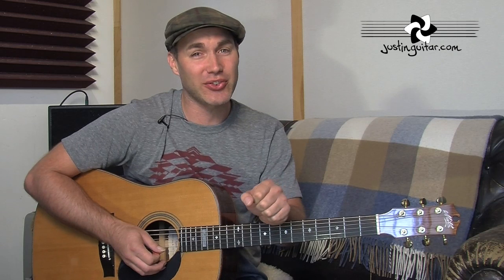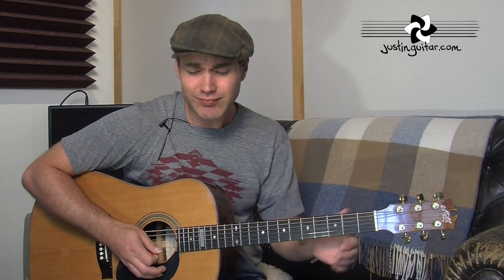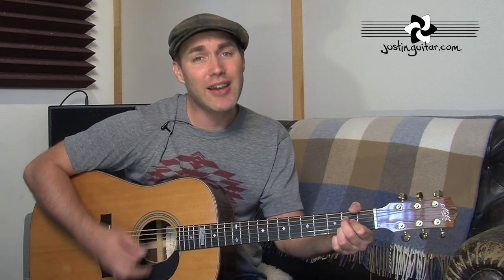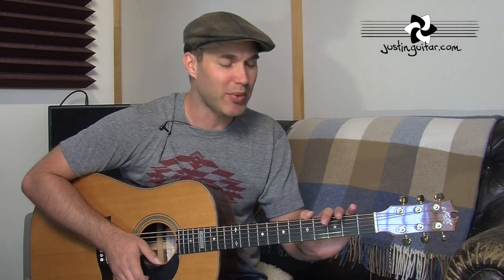Hound Dog Easy Guitar Lesson | Elvis Presley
👉 Over 600 Song Guitar Lessons With Chords, Tabs, & Lyrics In this super easy lesson, we'll learn how to play Hound Dog by Elvis Presley on the acoustic guitar. You only need A, D, and E and you are good to go.

👉 Video Chapters
00:00 Demonstration
00:36 Introduction
00:54 Strumming Pattern
01:54 Play Through
02:44 Playing Tips
03:50 Conclusion